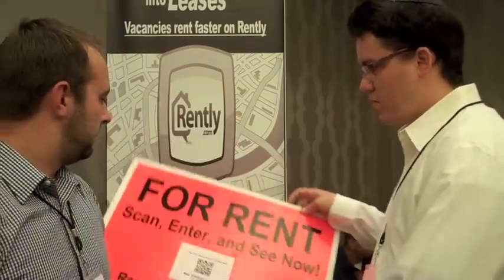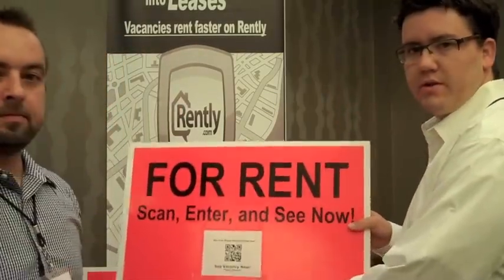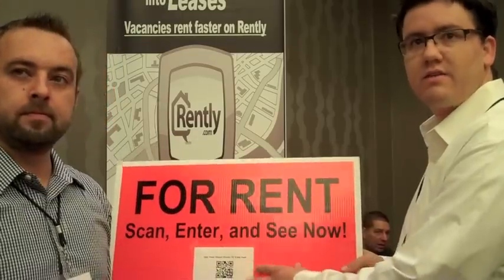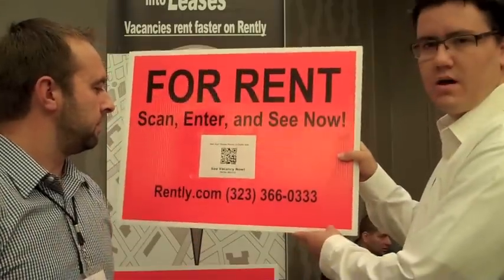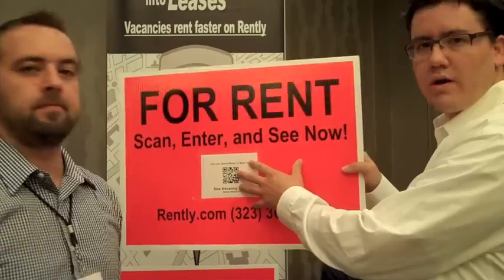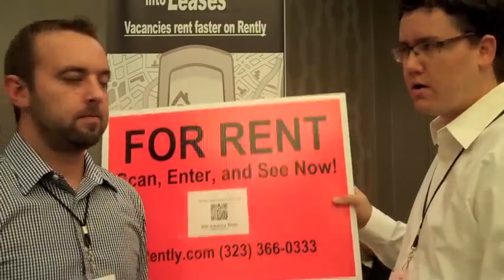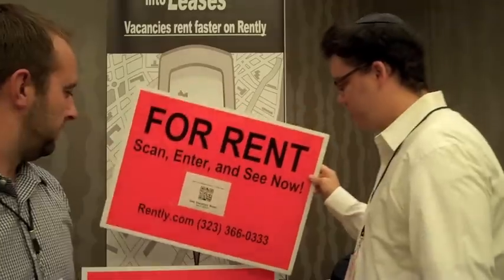New Access Technology for Property Management - Interview with Rently.com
Here at Fourandhalf, we are always on the look out for new and exciting technology to help property managers run their businesses more efficiently. As it happens, last week we cross paths with Merrick, who is the CEO and co-founder of Rently.com. Merrick took few minutes to chat with Alex and tell us about Rently's property management access system that can potentially save time and money for busy property managers.